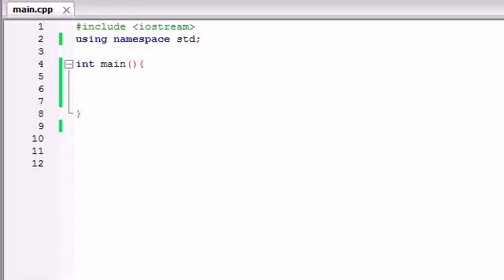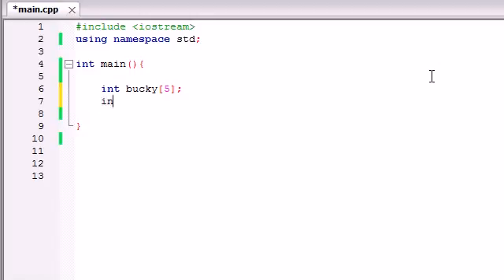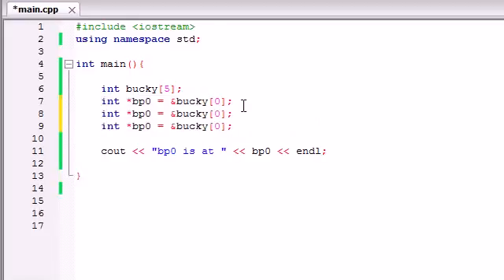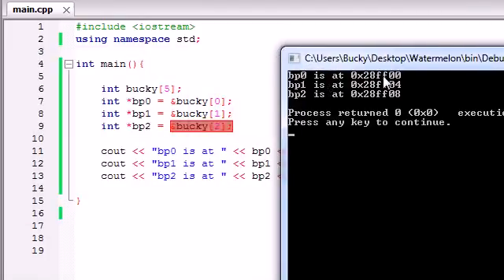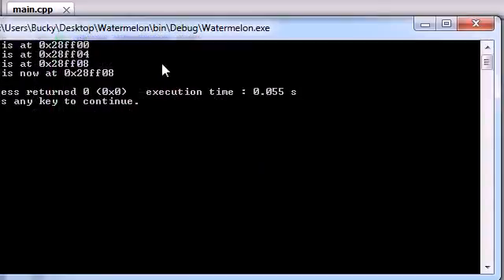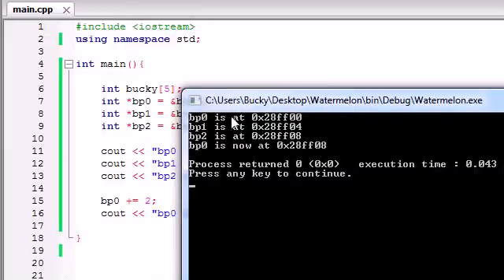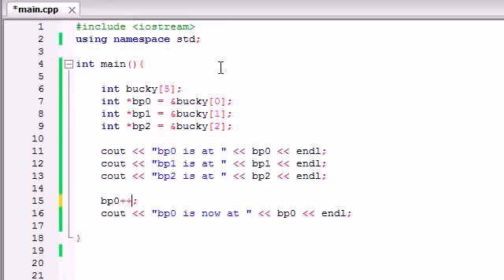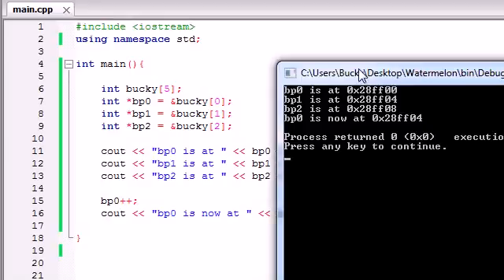Buckys C++ Programming Tutorials 41 Pointers and Math